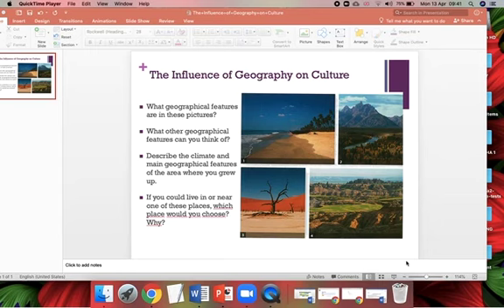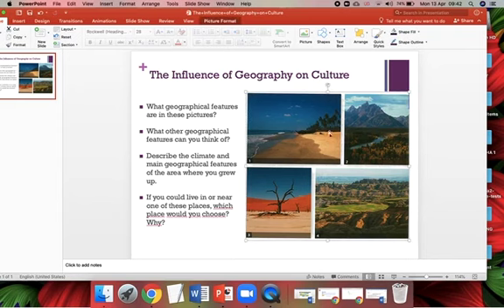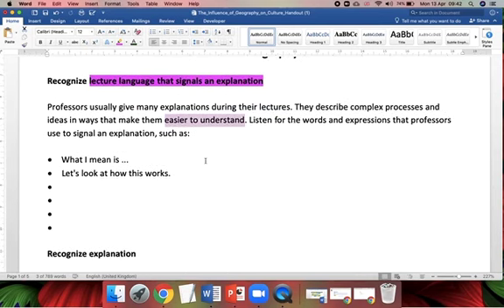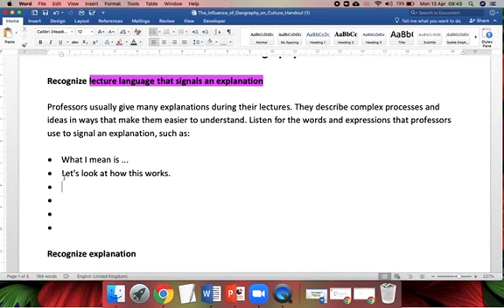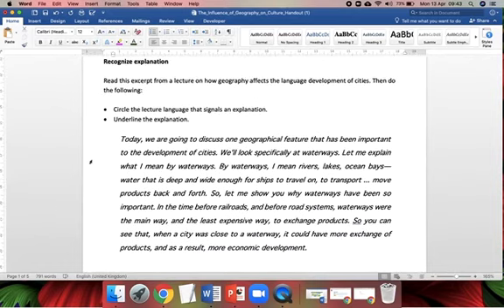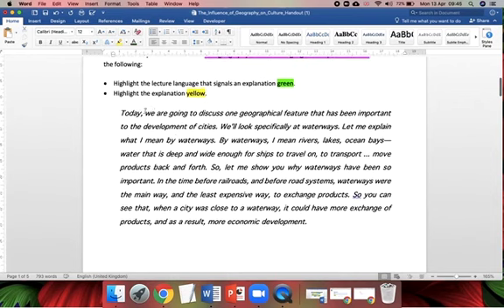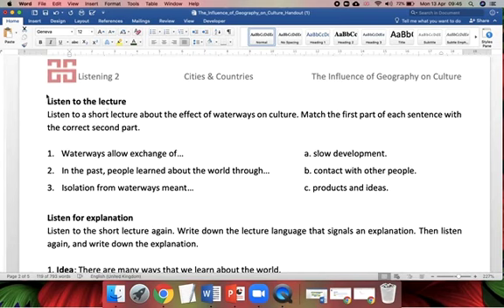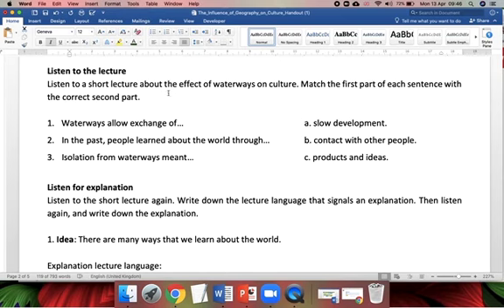The Influence of Geography on Culture Part 1